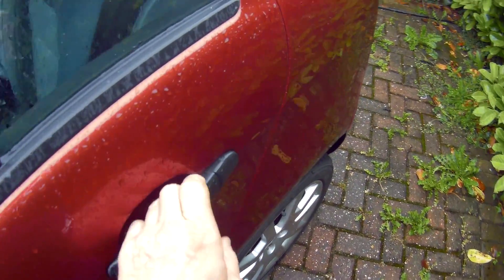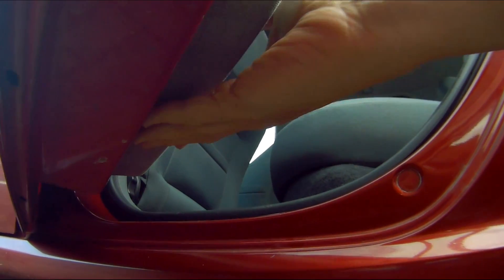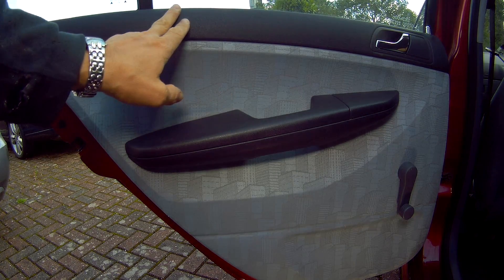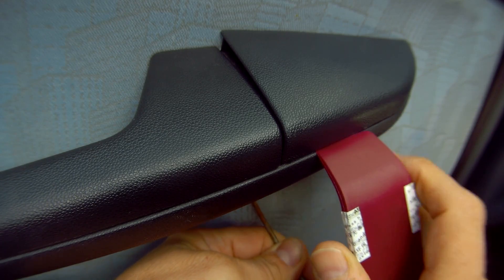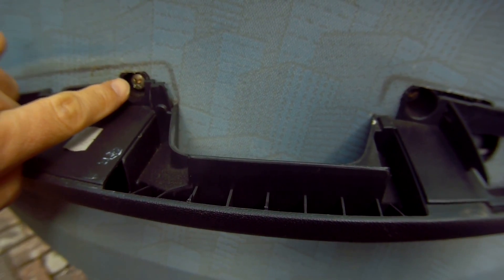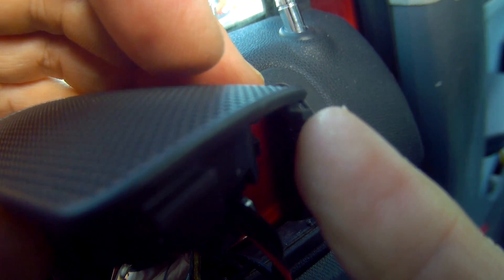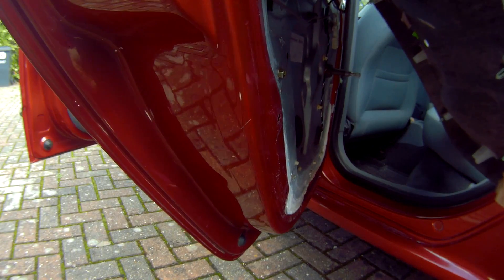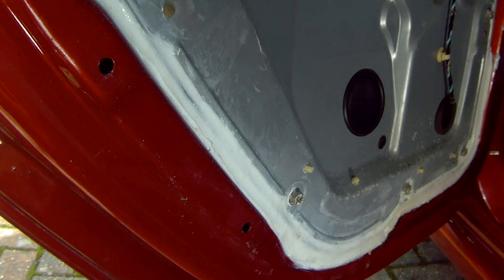SKODA FABIA Rear Door Seal, (wet footwell) 99-07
In this video I show you how I fixed water from entering into the rear foot-wells on a Skoda Fabia MK1 (99-07)

Silicone sealant+anti fungal
Silicone sealant++anti fungal
Panel clips